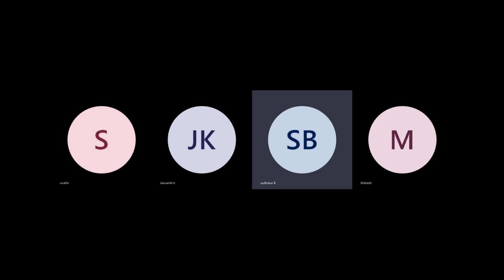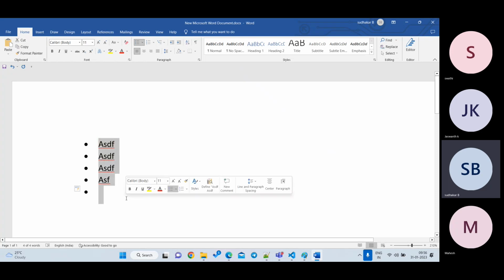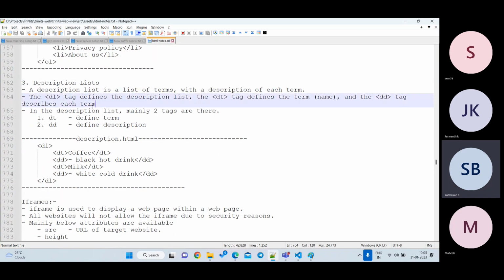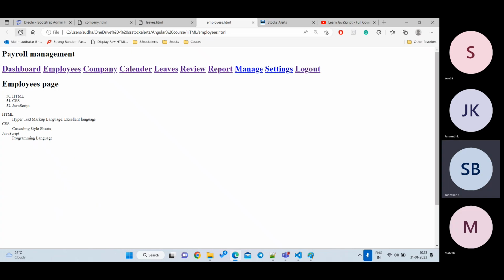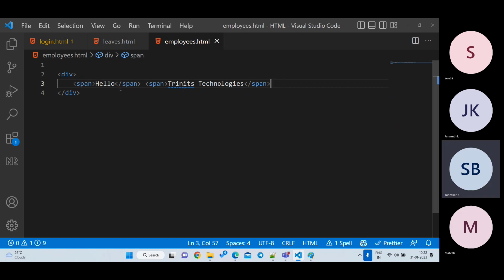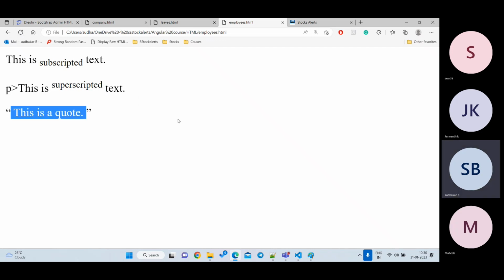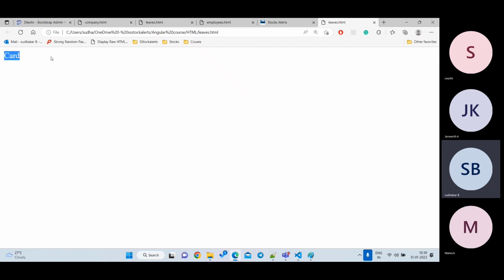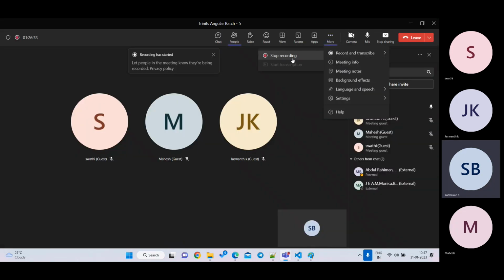Part 5 HTML Tutorial | HTML List items | Formatting tags | Iframes | Sub | Sup | Mark | Del | Ins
Contents:-
Lists
1. Ordered list
2. Unordered list
3. Description list
Iframes
HTML formatting tags
1. sup
2. sub
3. b
4. i
5. mark
6. del
7. ins